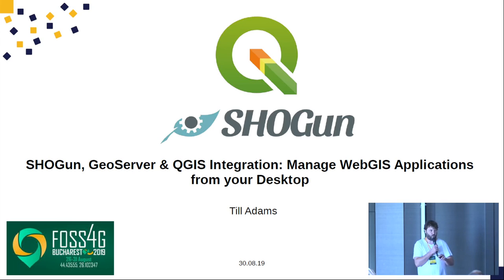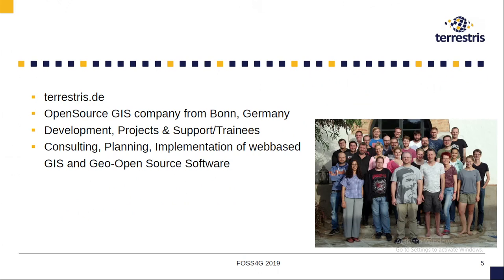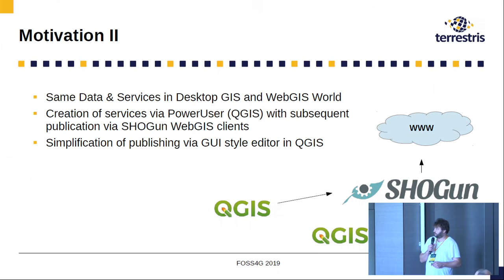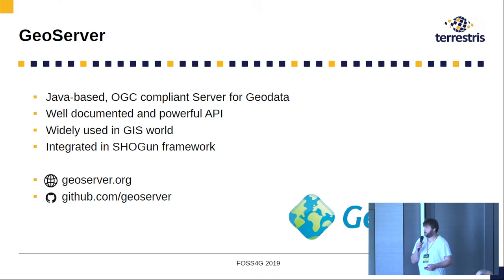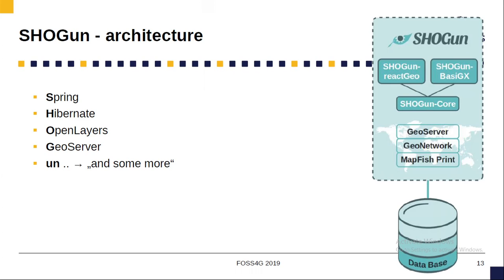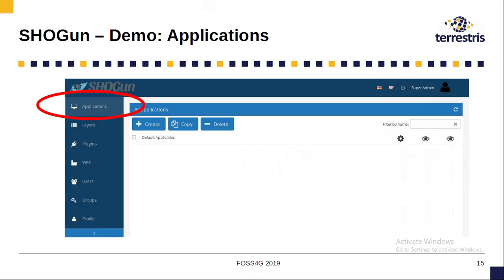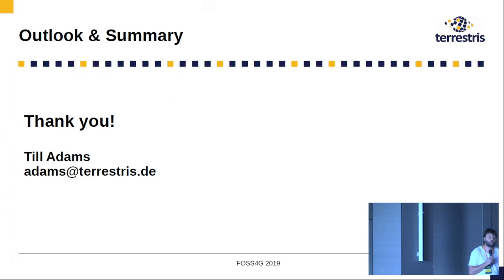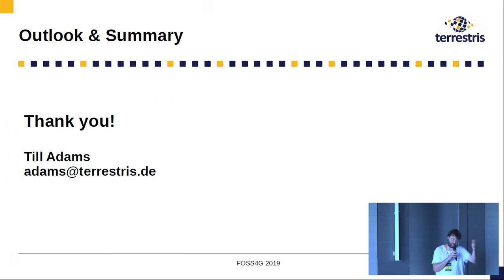2019 - SHOGun, GeoServer & QGIS Integration: Manage WebGIS Applications from your Desktop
SHOGun is an Open Source WebGIS framework, that is widely used in private companies, public administrations and also research projects.
SHOGun combines user-, data- and application management through a webfrontend, like many others do.
Learning new workflows and familiarizing yourself with new application environments is a big challenge for many users. Therefore, possibilities should be created to make the changeover easier for users and to link new technologies with existing ones.
In order to bring desktop GIS and webbased GIS systems cloer together, we developped the  QGIS plug-in "SHOGun Editor".
The talk will show how SHOGun-based WebGIS applications and GeoServer served layers can be administered in QGIS with regard to adding and styling layers and applications.

The plugin uses both, the SHOGun and the GeoServer REST API. Using the SHOGun editor, the most central entities layers and applications can be administered almost completely. This includes the creation of new projects/applications as well as the addition and styling of layers. SHOGun-Editor provides the extensive editing options of QGIS also for web applications with a modern, stable and secured backend and helps to setup a pure Open Source based Geodata-I

None

Till Adams